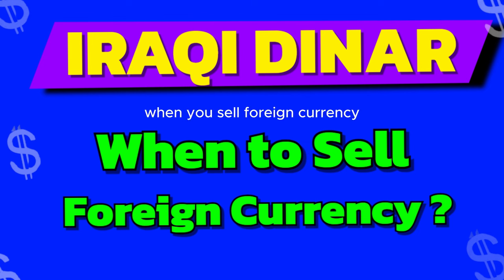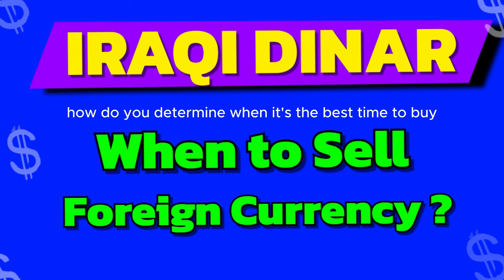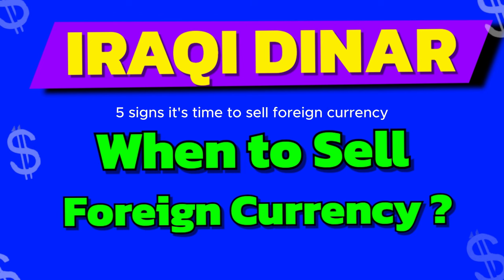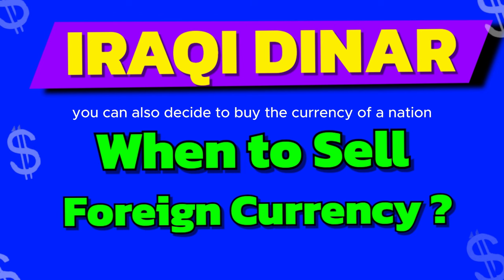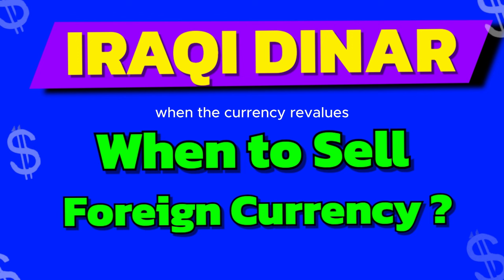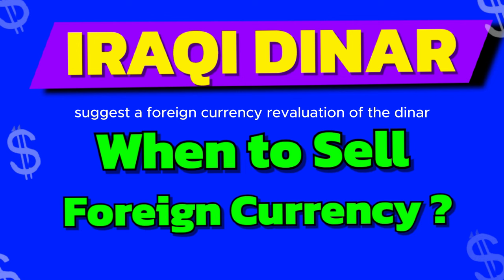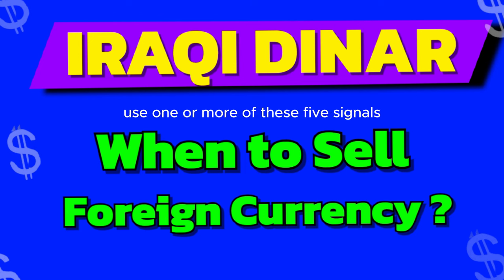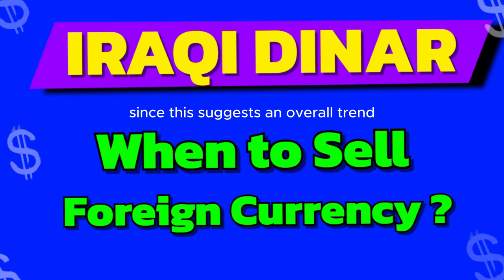When to Sell Foreign Currency? / Iraqi Dinar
iqd calls
Iraqi dinar🔥Wow IQD $5.77 And Vietnamese Dong $3.10 Dollars Internationally 🔥Dinar & VND News Today